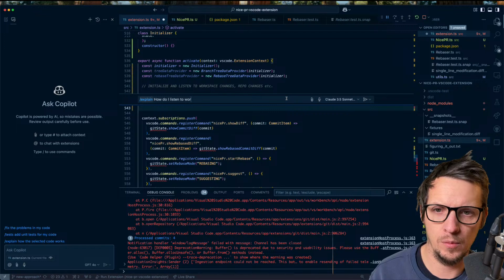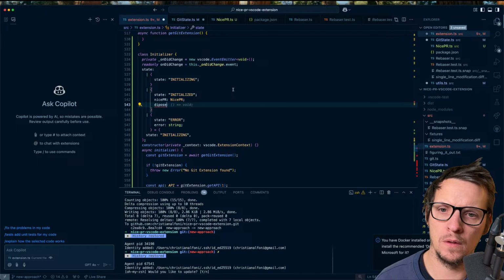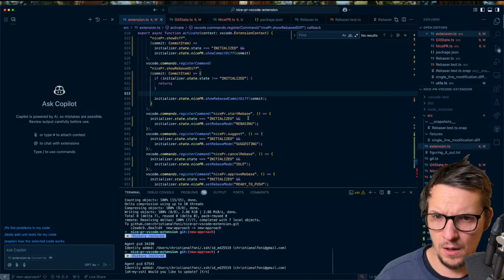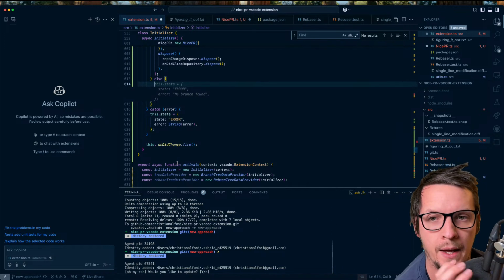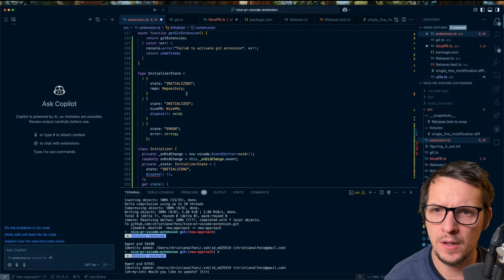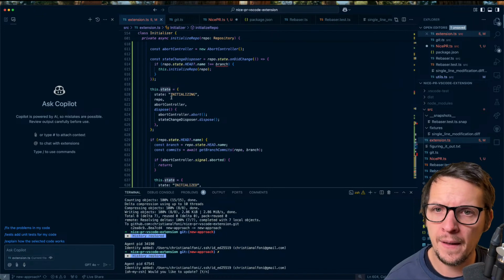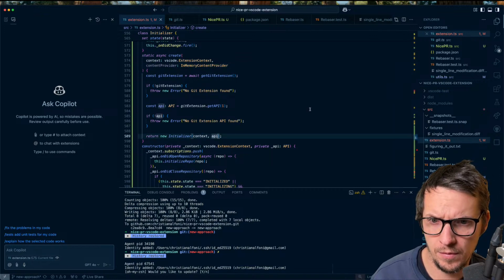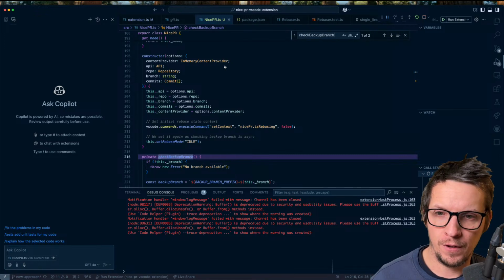Nice PR VSCode Extension - Refactoring